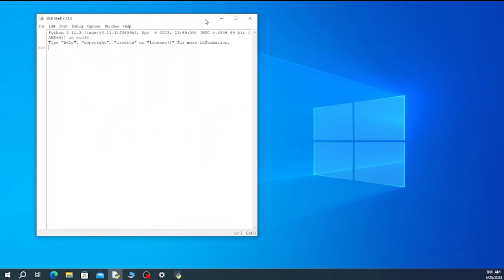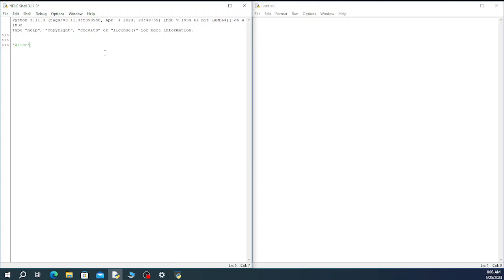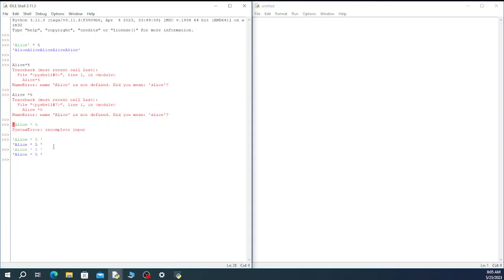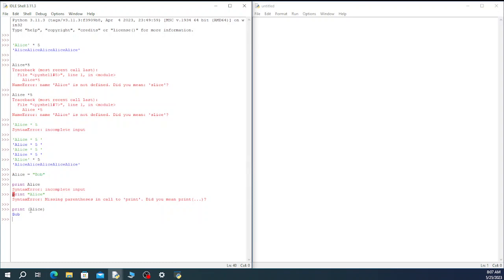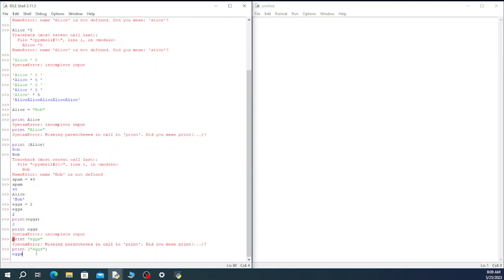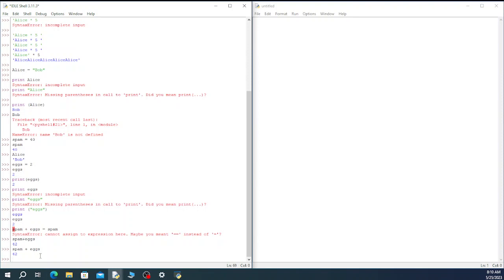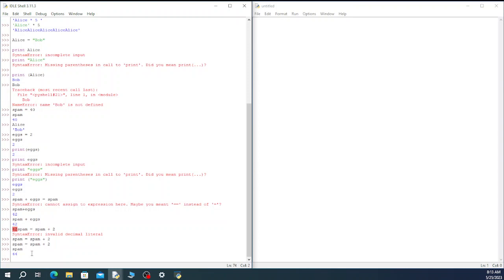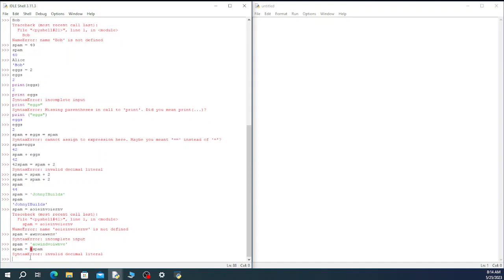Automate The Boring Stuff pages 6-10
Going through the Automate The Boring Stuff book. Also check out the videos from the original author,@AutomateTheBoringStuff